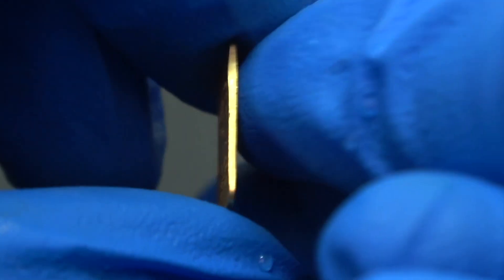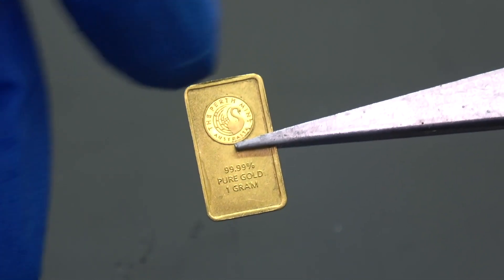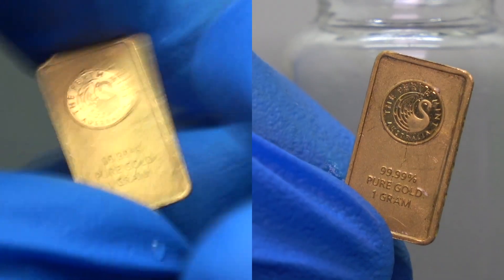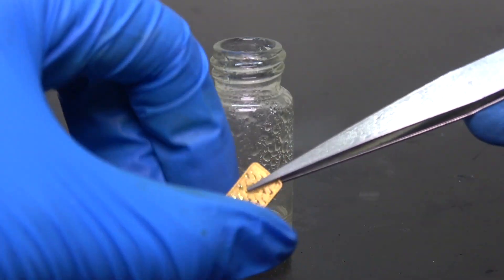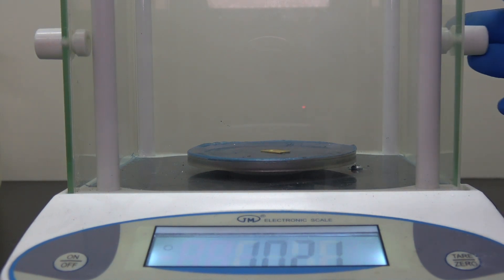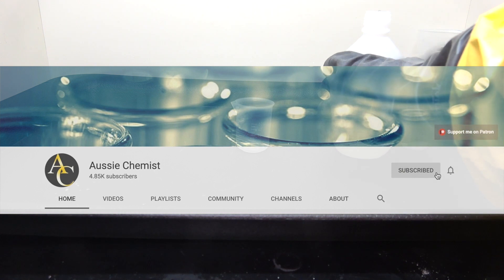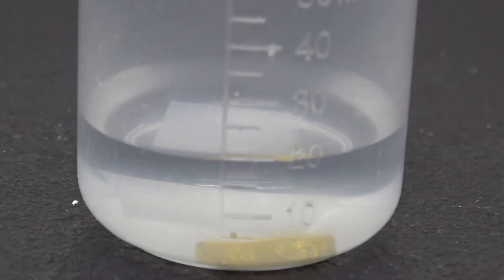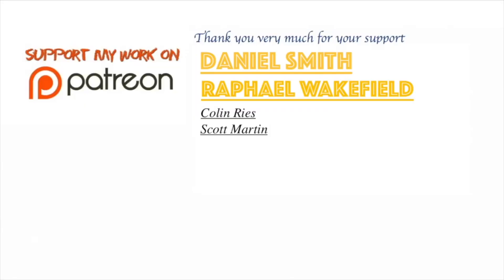Hydrofluoric acid VS Gold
Warning
Hydrofluoric acid (HF) is a corrosive and toxic acid that can cause serious burns and even death. Poisoning can occur readily through exposure of skin or eyes, or when inhaled or swallowed. Symptoms of exposure to hydrofluoric acid may not be immediately evident, and this can provide false reassurance to victims, causing them to delay medical treatment.Despite having an irritating odour, HF may reach dangerous levels without an obvious odour r. HF interferes with nerve function, meaning that burns may not initially be painful. Accidental exposures can go unnoticed, delaying treatment and increasing the extent and seriousness of the injury. Symptoms of HF exposure include irritation of the eyes, skin, nose, and throat, eye and skin burns, rhinitis, bronchitis, pulmonary edema and bone damage